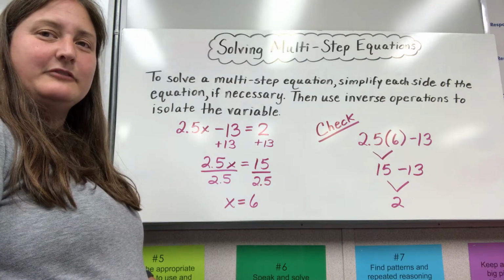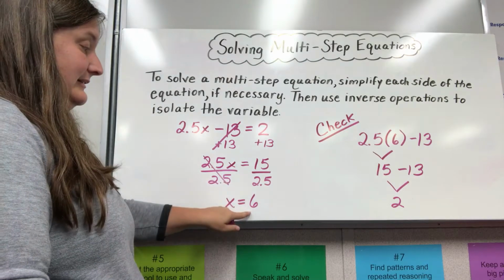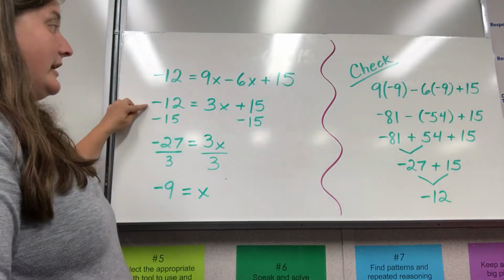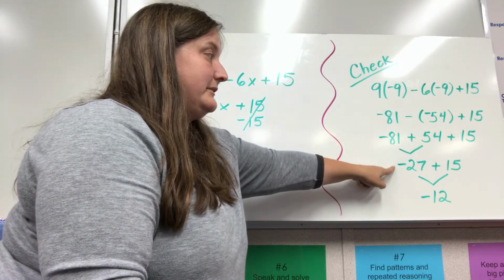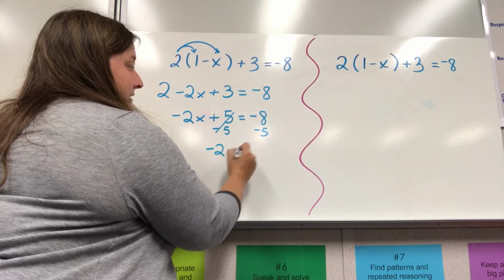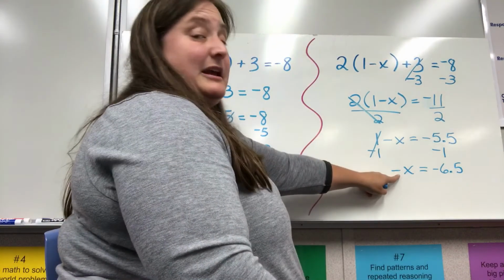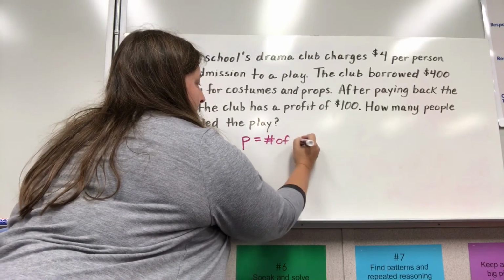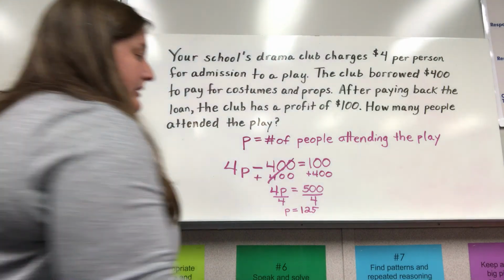Solve Multi-Step Equations